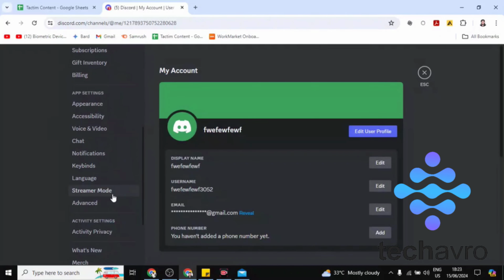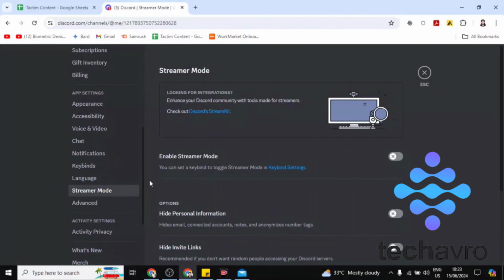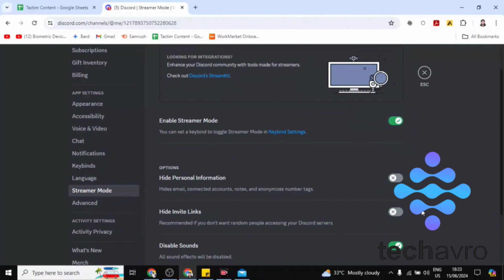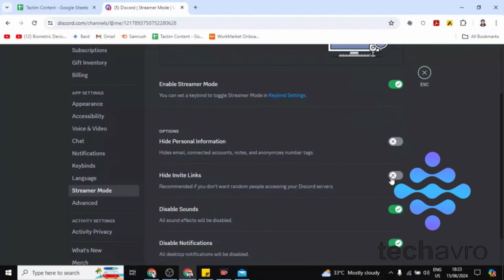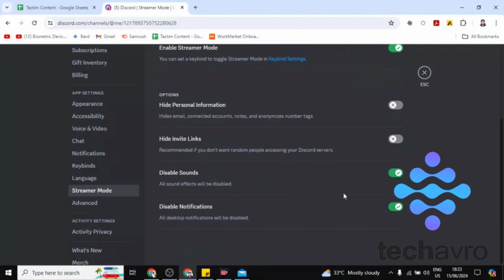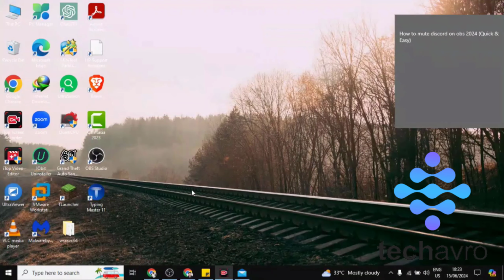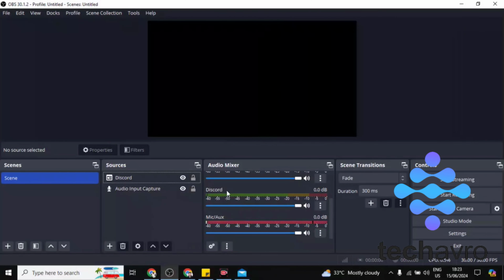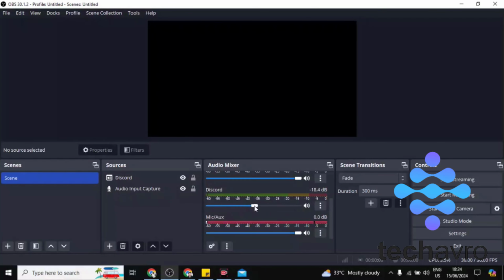How to mute discord on obs 2025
Learn how to mute Discord audio in OBS Studio 2024 with this step-by-step guide. Perfect for streamers who want to control their audio settings, this tutorial will help you keep your stream clear and professional. Watch now to master your OBS setup and enhance your streaming experience on Twitch, YouTube, and more!